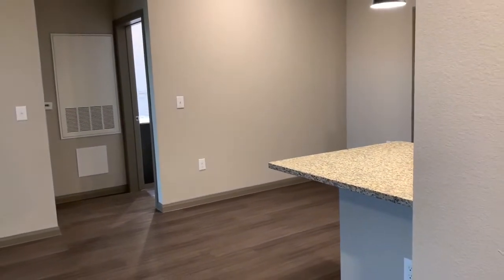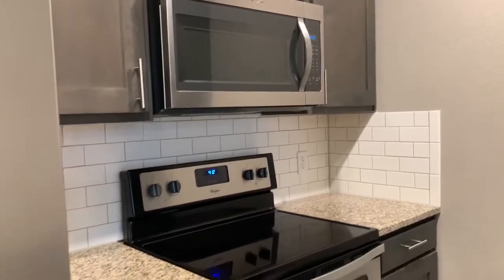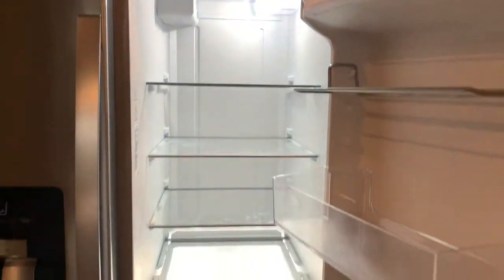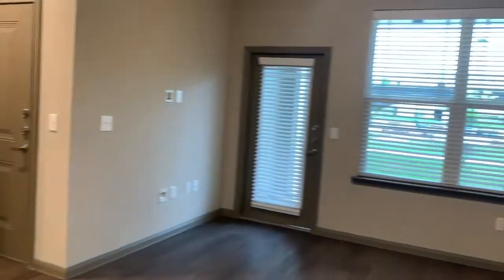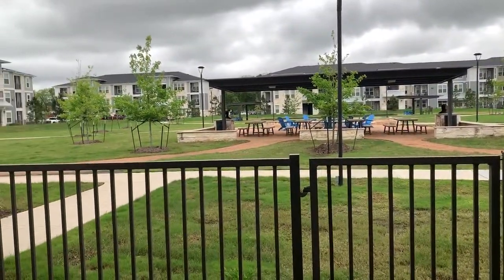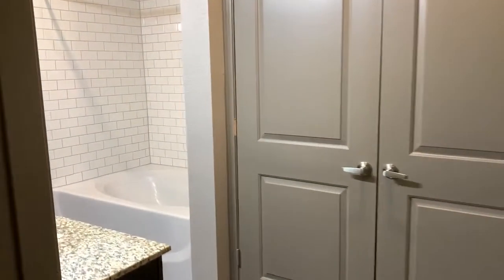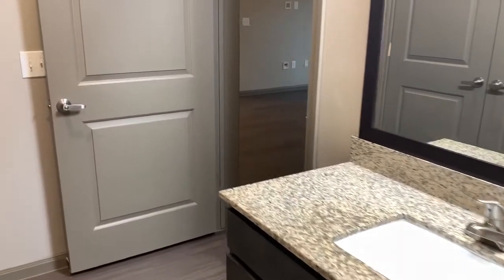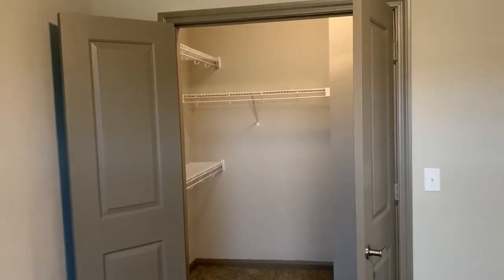Sapphire Bay A1 (1x1)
Take a virtual tour of Sapphire Bay's A1 Floorplan, featuring 691 sqft of living space! The A1 and A2 floorplans are exactly the same on the interior, with the exception of the A2 featuring an attached garage.

Living in luxury at Sapphire Bay is achieved with thoughtful, modern apartment amenities like stainless steel appliances, large walk-in closets, and granite counter tops in the kitchen and bathrooms, as well as community amenities for all our residents to enjoy. Sapphire Bay is a living experience not to be missed.

Apartment Amenities:
Full-size washer & dryer included
Gray-Mist granite counter tops in kitchen and bathrooms
Custom 42" smooth gray kitchen cabinetry
Whirlpool stainless steel appliances
Oversize side-by-side Whirlpool refrigerator with water and ice dispenser
Single basin kitchen sink with goose-neck faucet and sprayer
Sleek white subway tile back-splash
Antique gray plank style wood flooring throughout living spaces
Cut berber carpet in bedrooms
Ceiling fans with overhead lighting in living room and bedrooms
Living Room tech package for hiding TV cables
2" faux wood blinds
Large walk-in closets
Oversize private terraces
Private Yards available*

Community Amenities:
Expansive dog park with pet pond
Pet grooming station
Courtyard fire pits with outdoor seating
Private yards on select units
24-hour resident package lockers
Business center with PC and Mac station
Clubhouse with large kitchen for entertaining
24-hour fully equipped fitness center with top of the line Precor fitness equipment
On-Site 24- hour emergency maintenance
On-Site management
Putting green
Bocce ball court
Luxury lounge pool with in-water tanning deck
Private poolside cabanas
Outdoor kitchen with gas and charcoal grilling stations
Limited access gated community with remote access
Private attached and separate garages*
Storage rooms available
Direct access attached garages in select units
Covered parking options
Extended size garages and reserved parking for large vehicles available

* denotes that some amenities are only available in select units